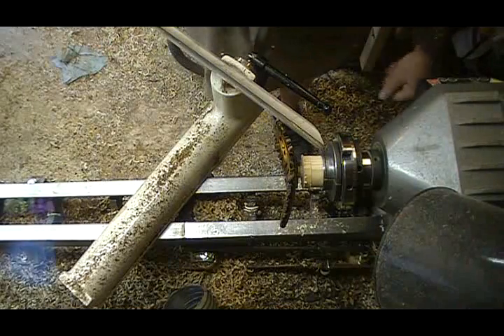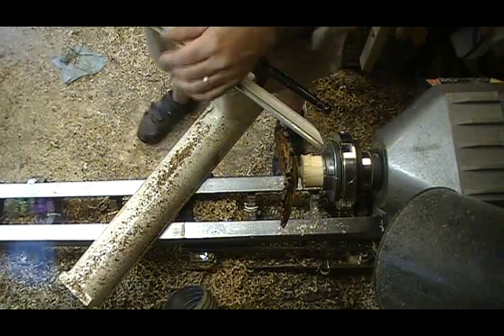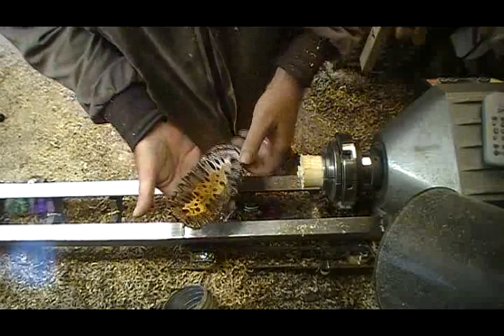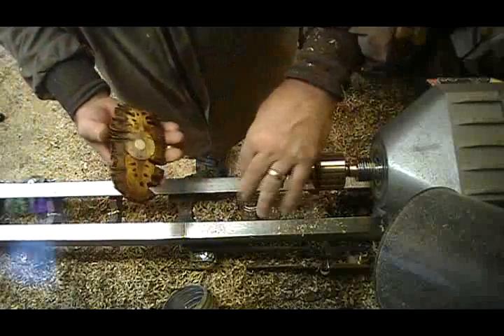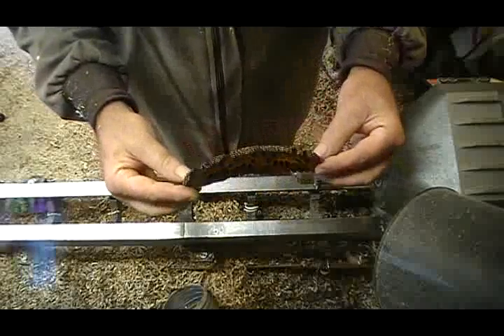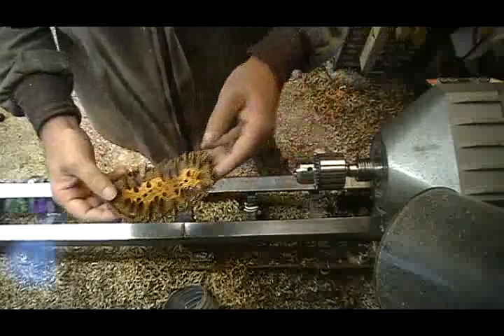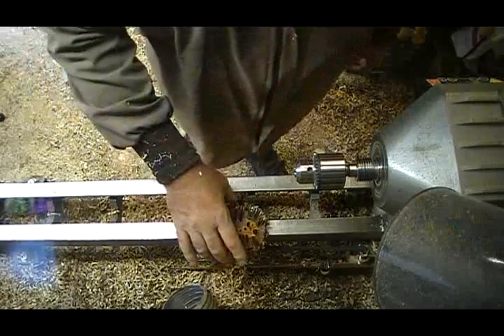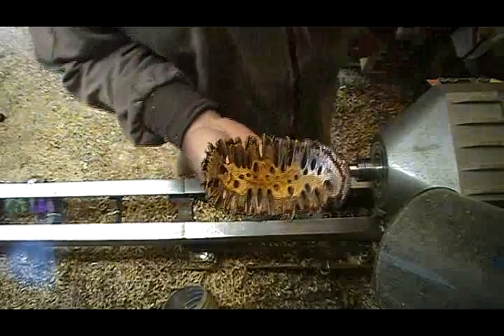Banksia pod angel wing - Segment 3 of 3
This is the third of three segments of a video about turning an angel wing form from a banksia pod.